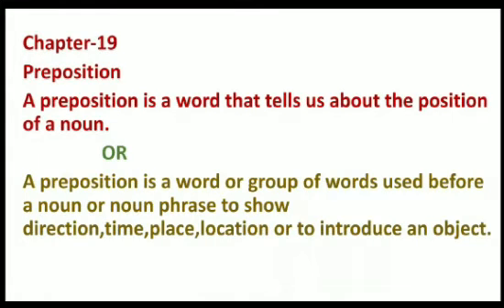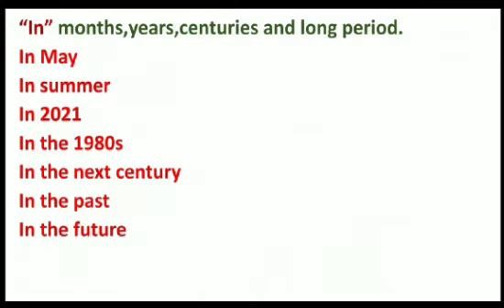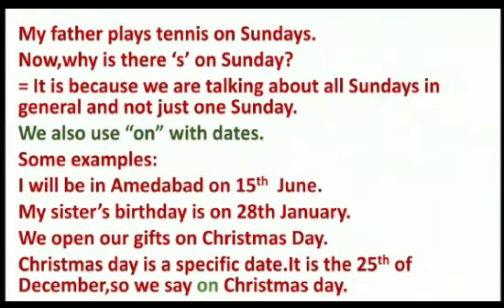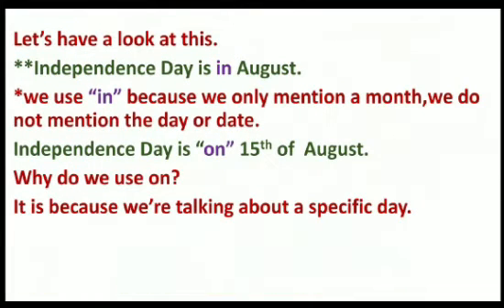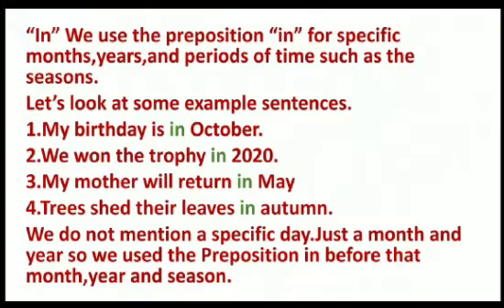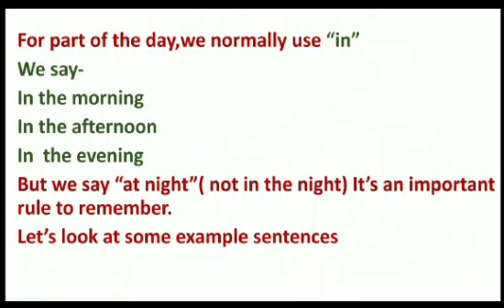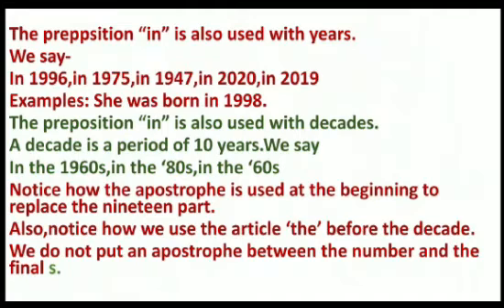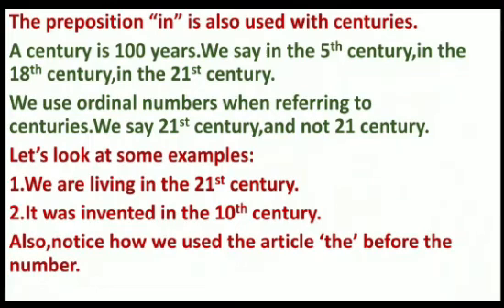III GRAMMAR 3T#1 Miss Mawii